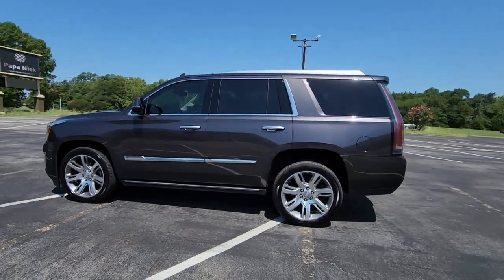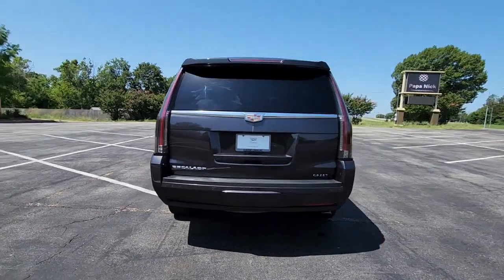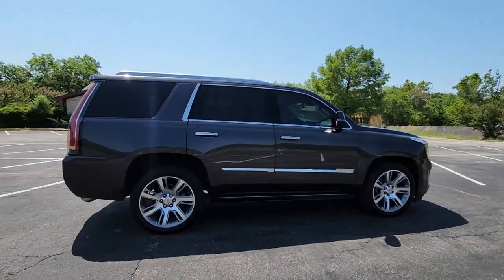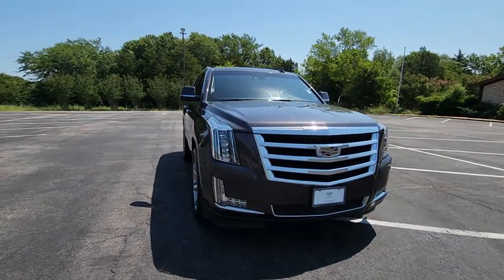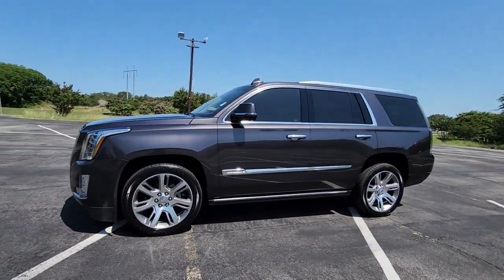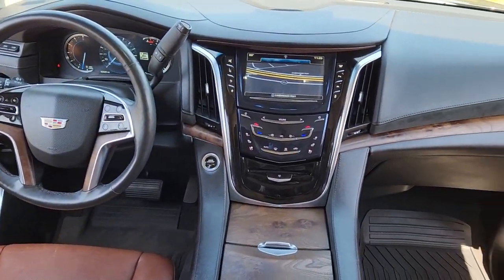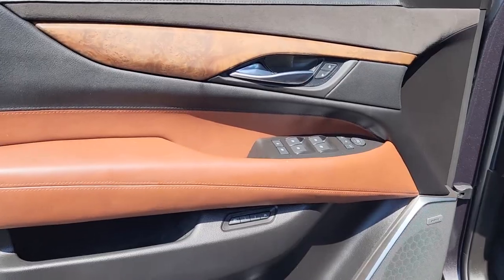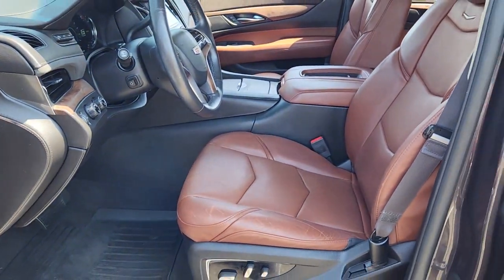2016 Cadillac Escalade Denison, Sherman, Pottsboro, Duran, Whitesboro, TX 186205C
Dark Granite Metallic Used 2016 Cadillac Escalade Premium available in Denison, Texas at Classic Chevrolet Cadillac of Denison. Servicing the Sherman, Pottsboro, Duran, Whitesboro, TX area.

Our 2016 Cadillac Escalade Premium 4WD in Dark Granite Metallic will exceed your expectations pairing practicality with a powerful presence. Powered by a 6.2 Liter V8 offering 420hp paired to a smooth-shifting 8 Speed Automatic transmission for efficient hauling power. Our Four Wheel Drive SUV scores near 21mpg on the highway and offers a capable ride thanks in part to an adaptive and auto-leveling suspension as well as a locking rear differential. The strong lines of our Cadillac Escalade command attention accented by 22-inch wheels while the handcrafted interior is the benchmark of perfection! brbrStep inside our Premium and grip the heated steering wheel admire the large sunroof get pampered by heated and cooled power front seats with memory functions heated second-row captains chairs and tri-zone automatic climate control. Our CUE and media touchscreen with navigation will guide you to your destination. At the same time you stay safely connected via Bluetooth and OnStar with WiFi capability or while listening to your favorite song on a premium Bose sound system with available HD/satellite radio. The kids in the back will stay happy and content with the rear-seat entertainment so you can drive in peace.brbrBoasting a rearview camera IntelliBeam headlamps anti-lock disc brakes stability and traction control and other innovative safety features our Cadillac Escalade also offers priceless peace of mind! Reward yourself with the most acclaimed SUV ever. Save this Page and Call for Availability. We Know You Will Enjoy Your Test Drive Towards Ownership!